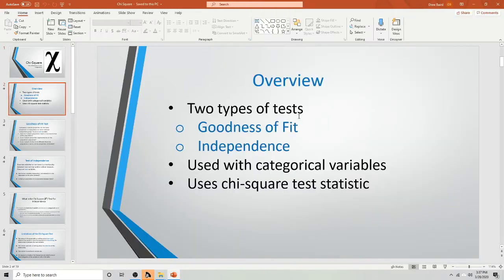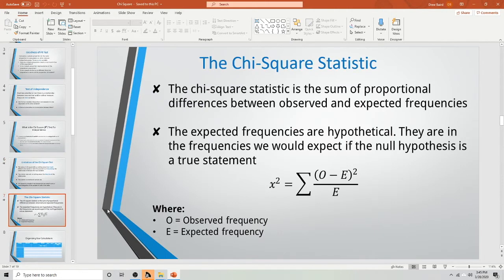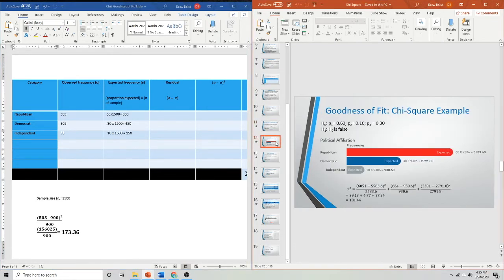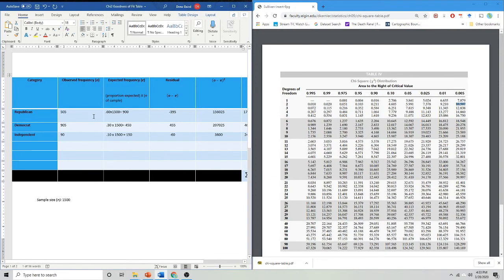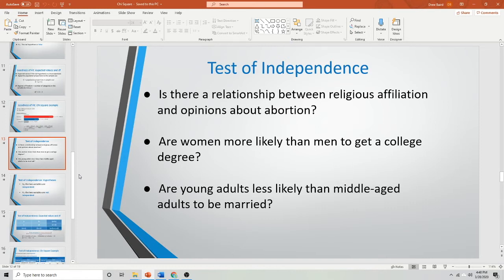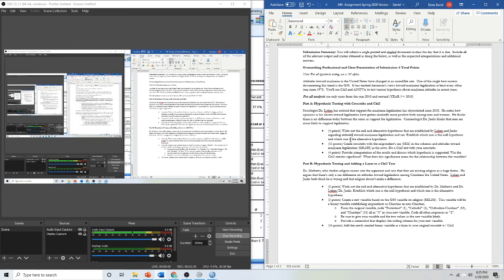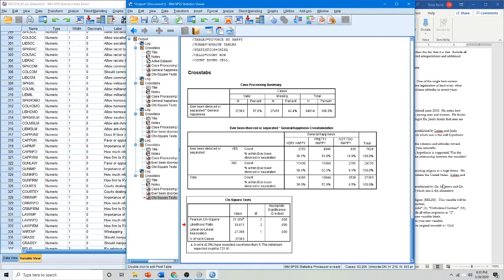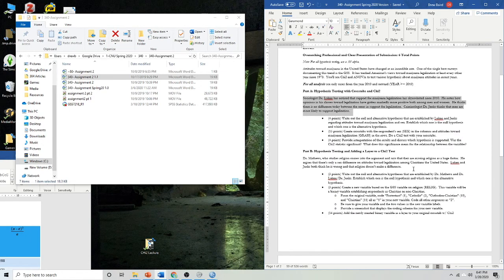Chi2 and Assignment 3